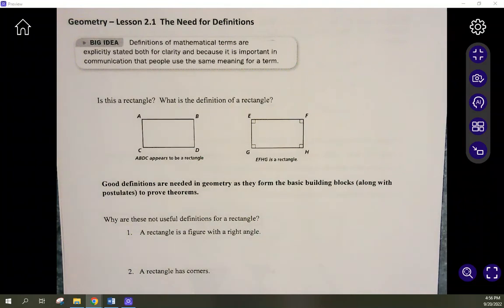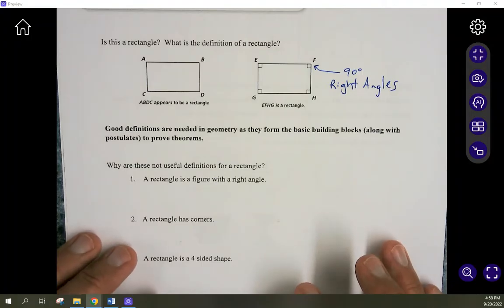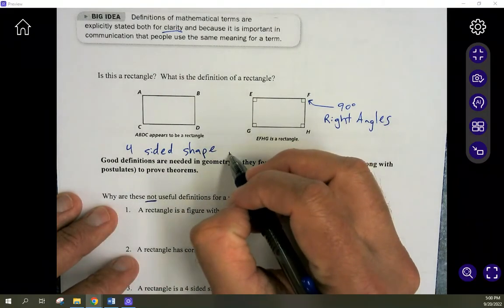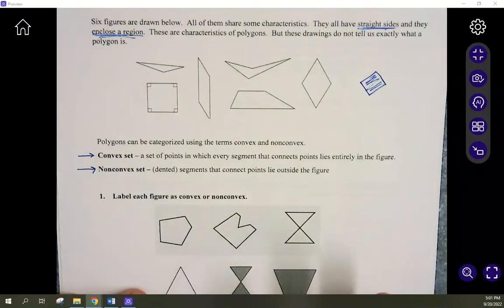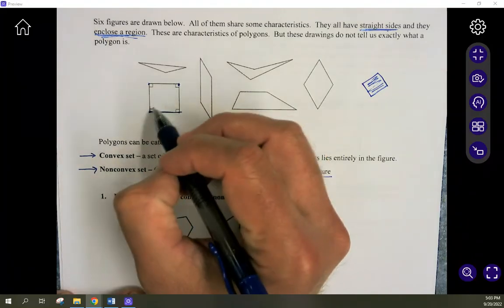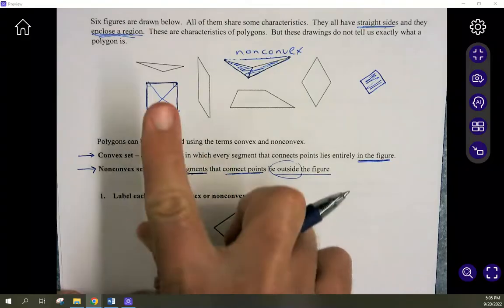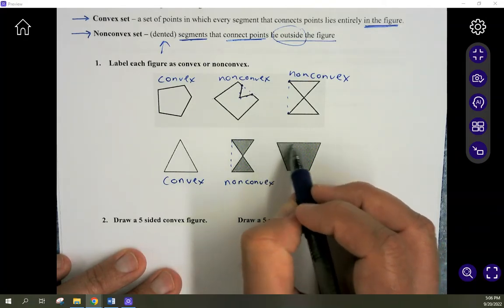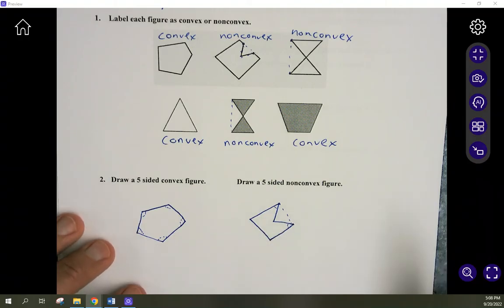Geometry - Lesson 2.1 The Need for Definitions